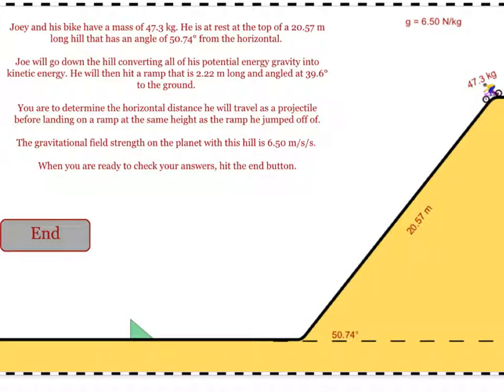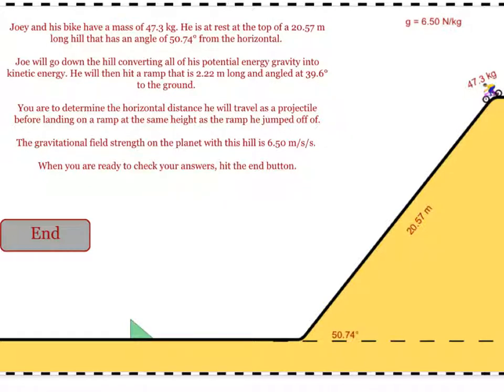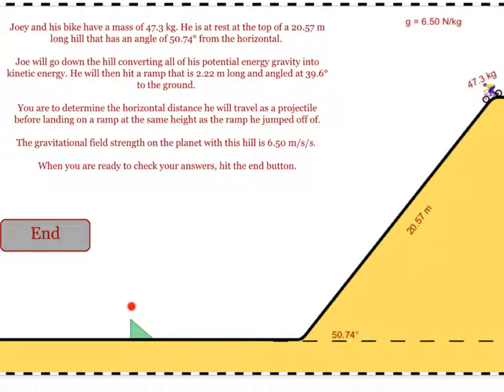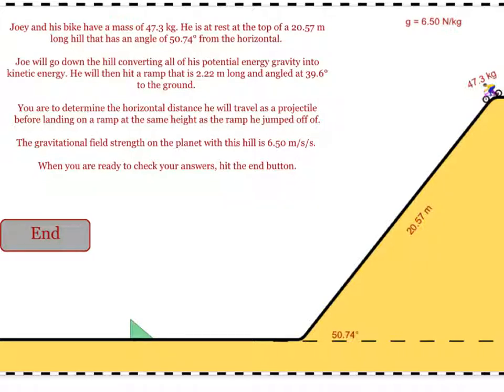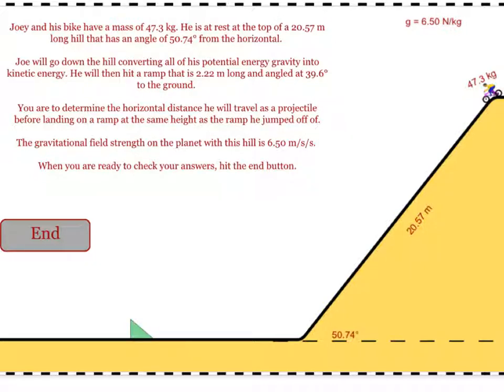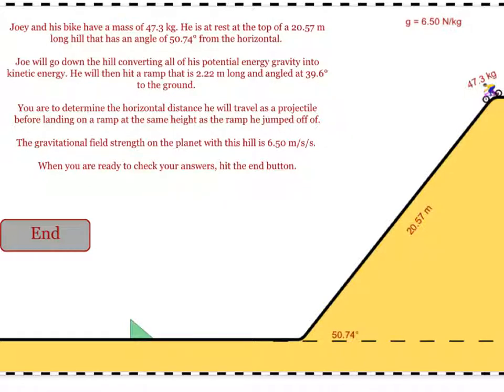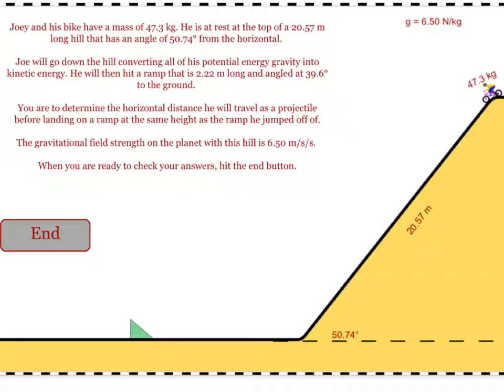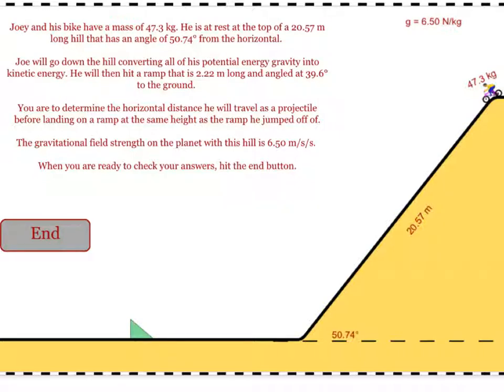Finding the distance traveled by Joey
This is a quick overview of the steps required to solve the problem of Joey jumping over gap on his bike.